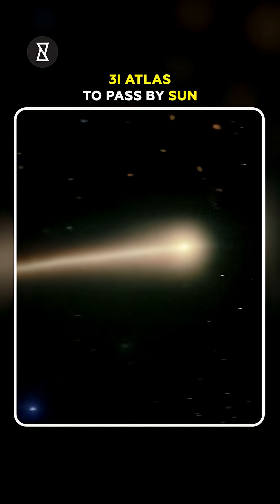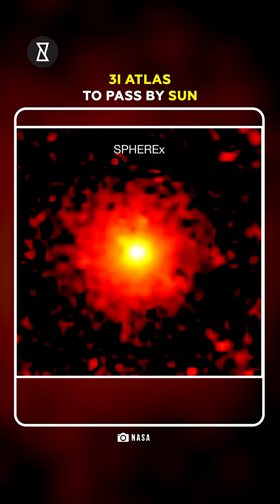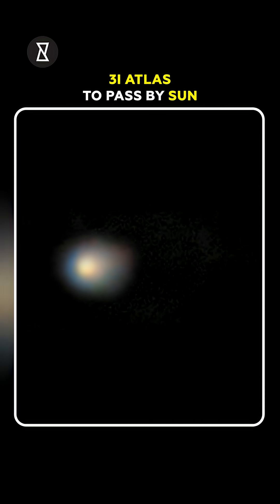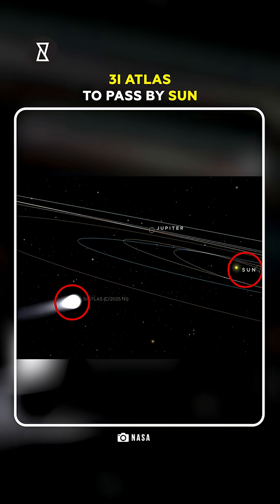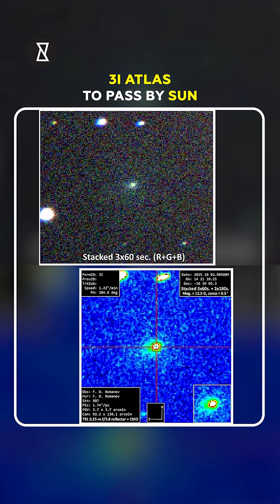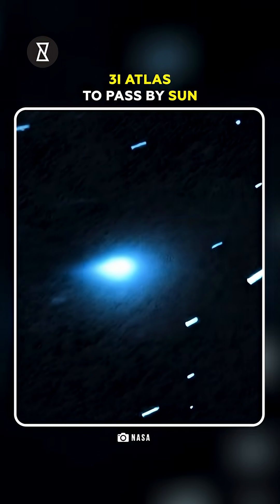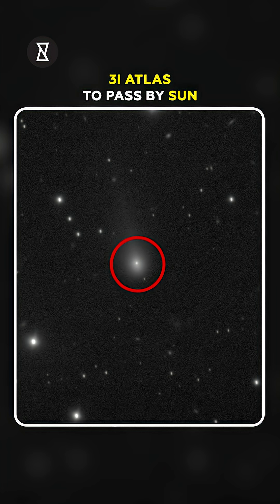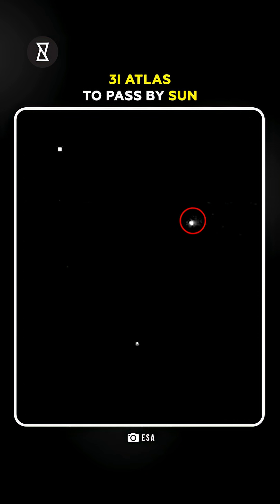3I ATLAS Is Leaking PURE NICKEL In Deep Space... Here's Why That's CRAZY!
3I ATLAS Is Leaking PURE NICKEL In Deep Space... Here's Why That's CRAZY!
3I ATLAS, a strange object in deep space, has been found leaking pure nickel, and it’s sparking major interest in the scientific world. This discovery is crazy because nickel is a rare and valuable metal that’s usually trapped inside planets or stars, not floating freely in space! Scientists are scratching their heads, trying to figure out why 3I ATLAS is leaking such a precious substance. Could this be a clue about new cosmic processes? Or does it suggest something bigger about the way celestial bodies interact with space? This surprising event is forcing us to rethink everything we know about space, stars, and the mysteries of deep space.